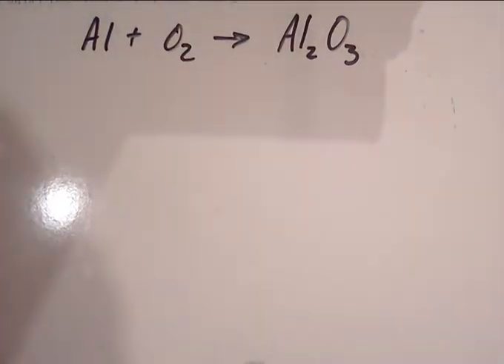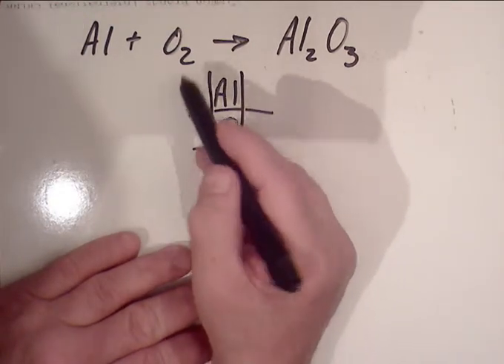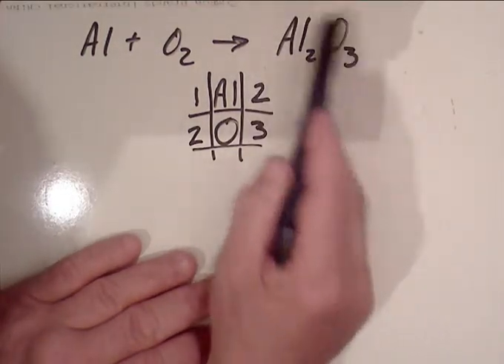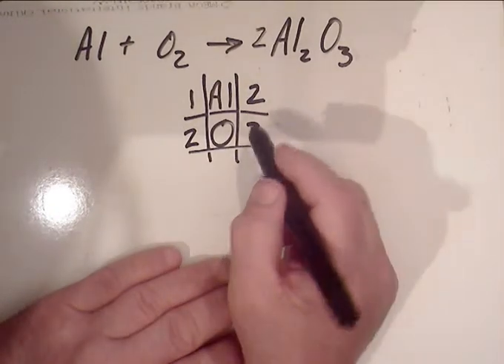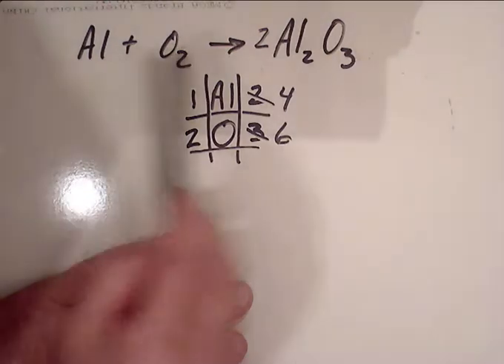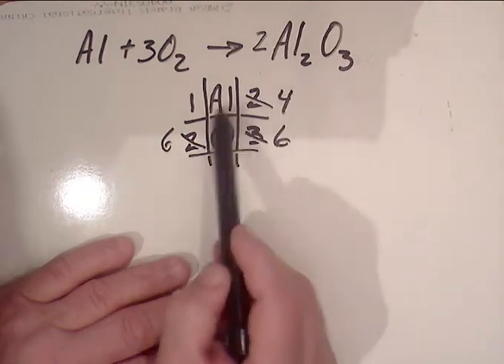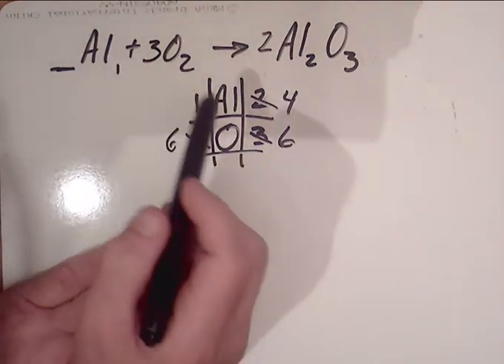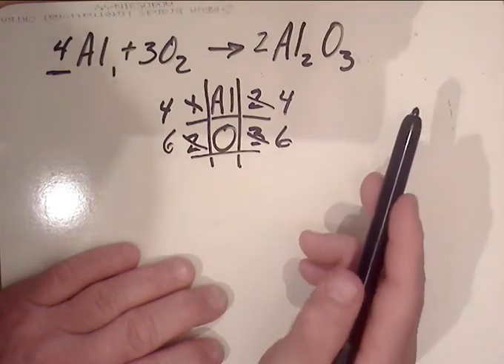001 Balancing Chem Equation Al+O2=Al2O3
Objective
1) Balancing a chemical equation.